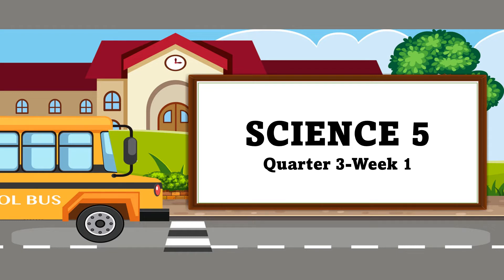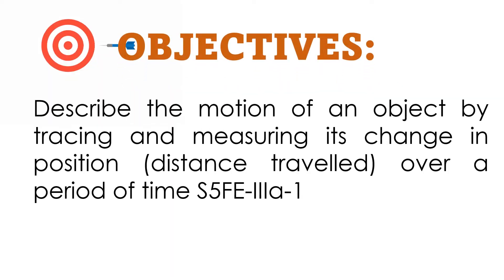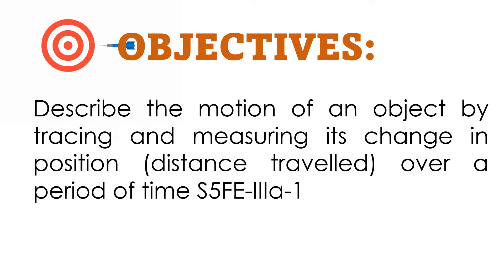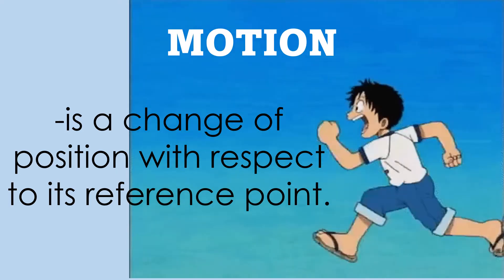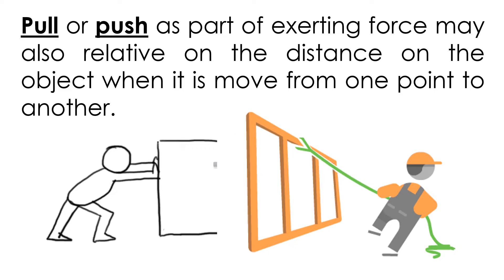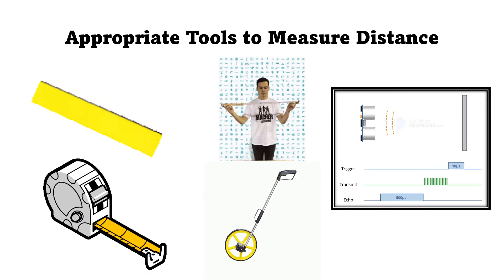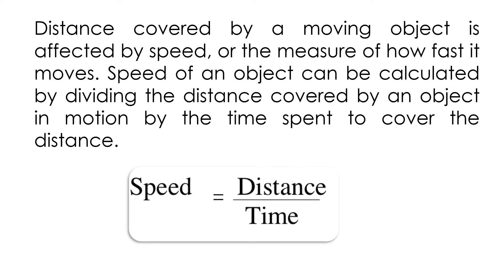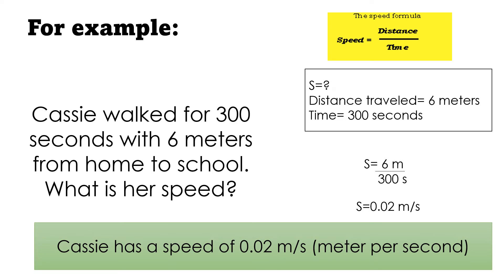SCIENCE 5 Q3 WEEK 1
Science 5 Quarter 3 Week1
Measuring Motion in Terms of Distance and Time
Describe the motion of an object by tracing and measuring its change in position (distance travelled) over a period of time S5FE-IIIa-1